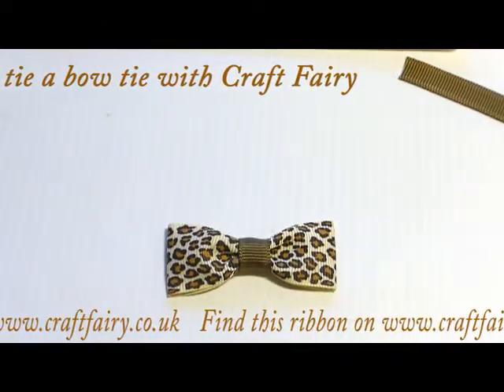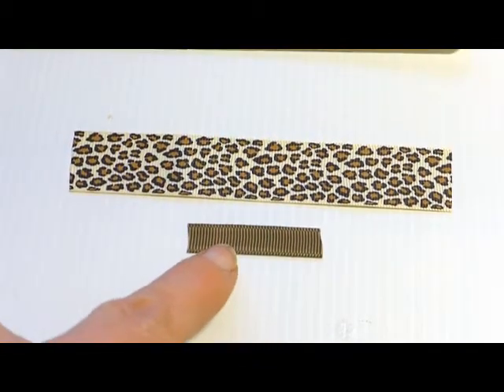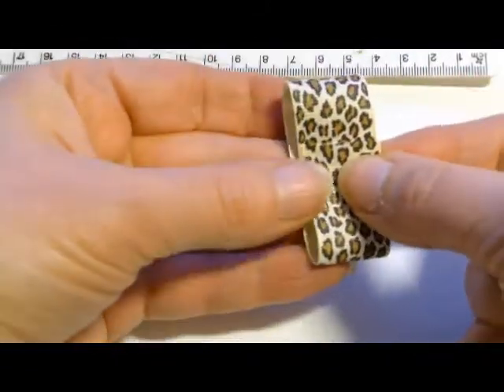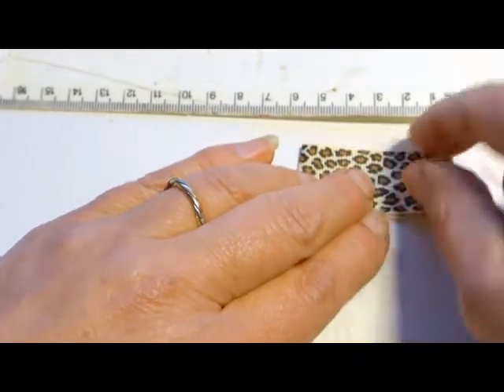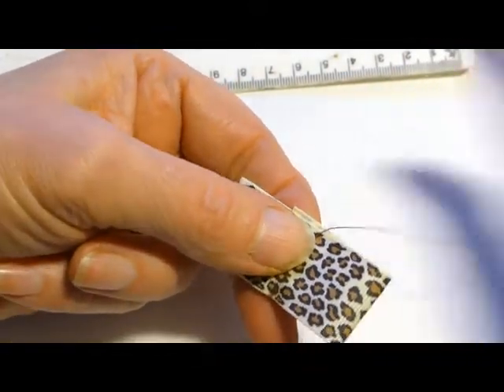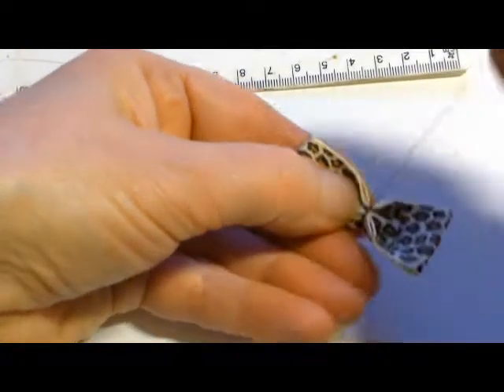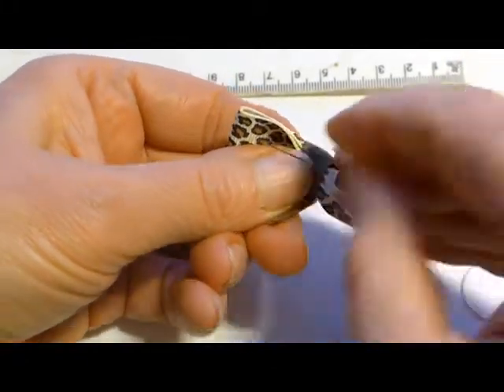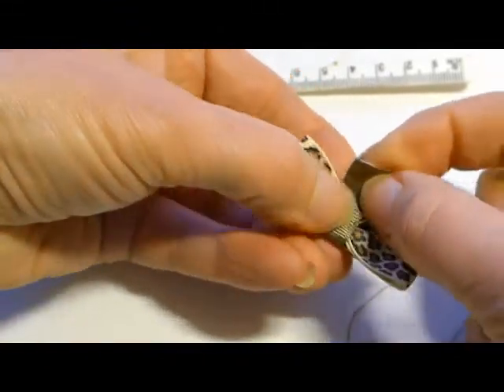Easy to make, centre band, bow tutorial.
Easy bow tutorial from Yvonne Randall. Decorate your clothes or shoes with these bows.